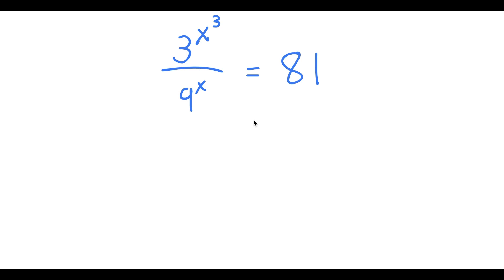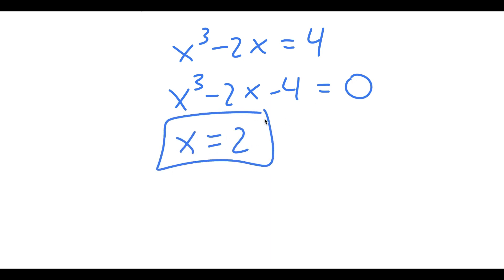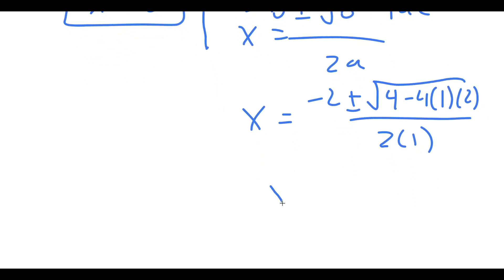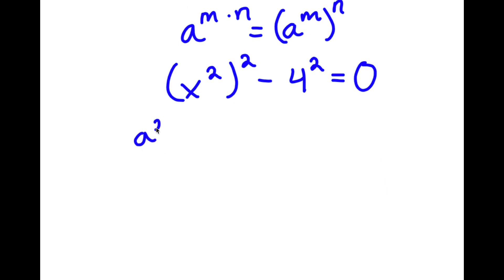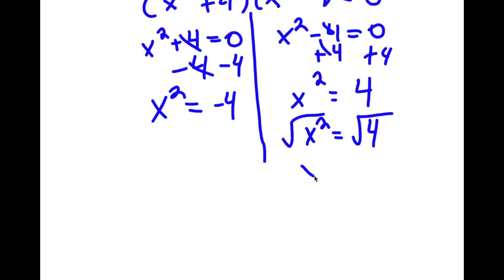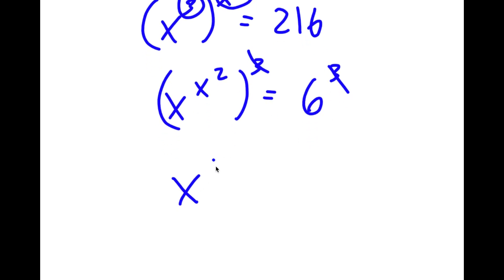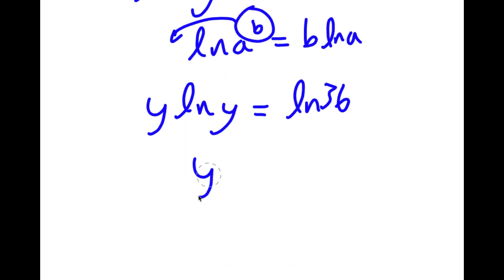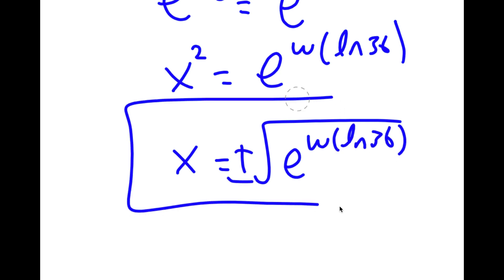Deceptive Simplicity Unveiled: A Nice Exponential Equation with a Surprise Twist